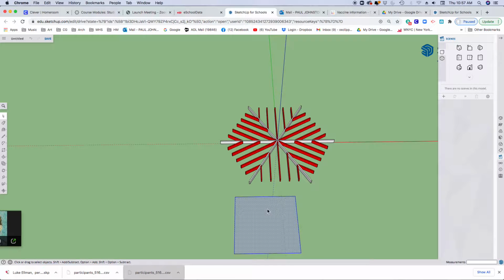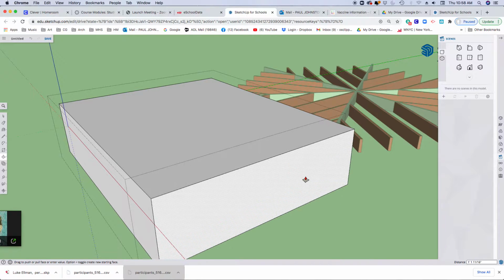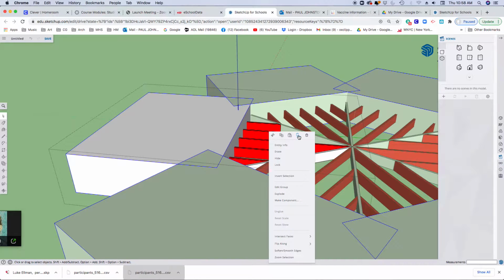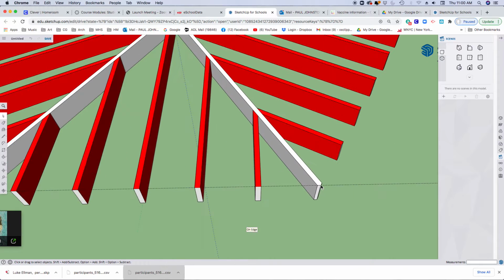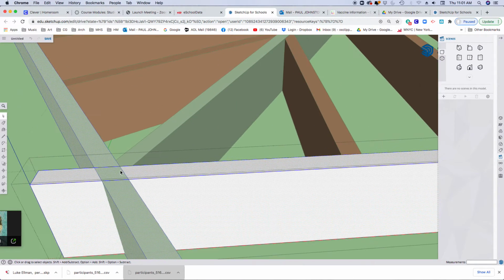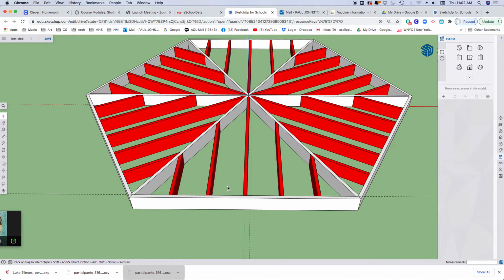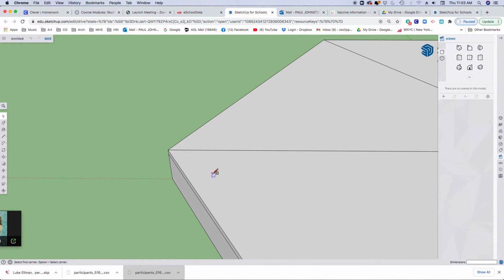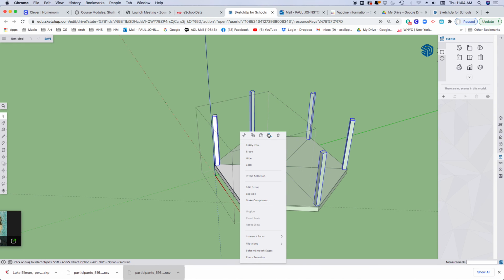Floor Frame Movie 2